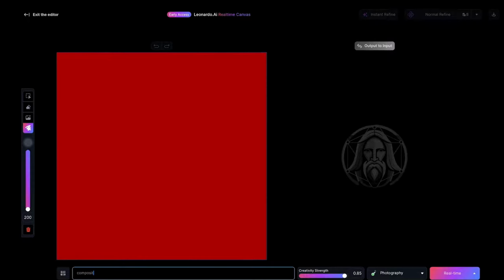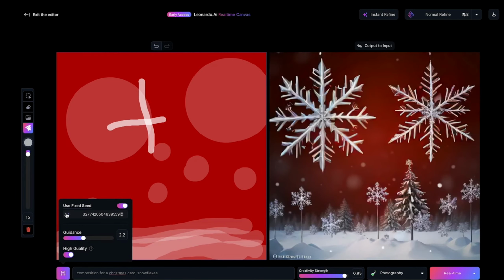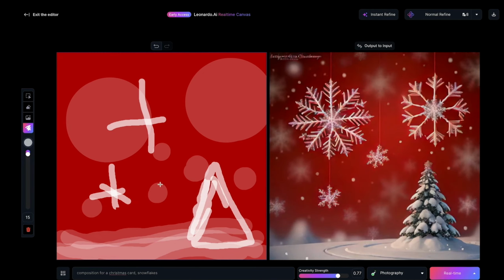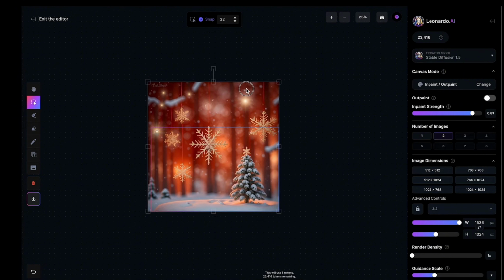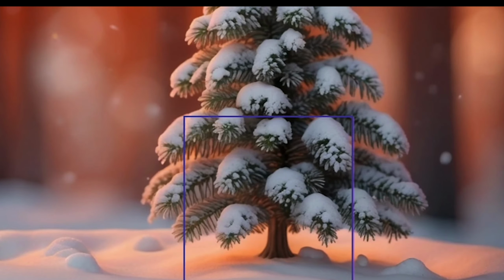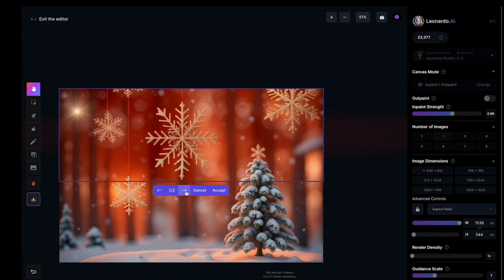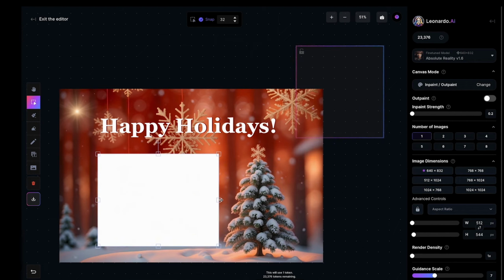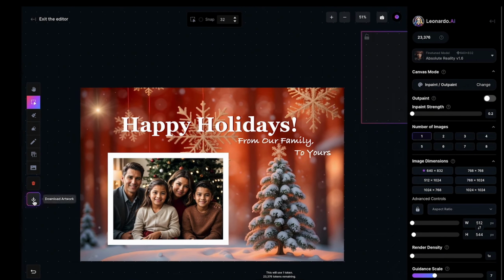Pookah's Secret Recipe: How to Create an Amazing Christmas Card with Leonardo.Ai!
🎄✨ Ready to make this holiday season extra special? Join Pookah in this fun and creative journey where we unveil Pookah's Secret Recipe for designing amazing Christmas cards using the power of Leonardo.Ai! 🚀

In this video, you'll discover:
🎁 How to bring your holiday card ideas to life with ease.
🖌️ Tips and tricks for creating eye-catching designs that stand out.
🌟 Step-by-step guidance to unlock your creative potential using Leonardo.Ai's magical tools!

Whether you're a pro or just starting out, this guide will help you create stunning cards that your friends and family will love. Don't settle for ordinary when you can design extraordinary!

❄️ Let’s spread the holiday cheer, one card at a time!

💬 Got any questions or design ideas? Drop them in the comments below—we’d love to hear from you!